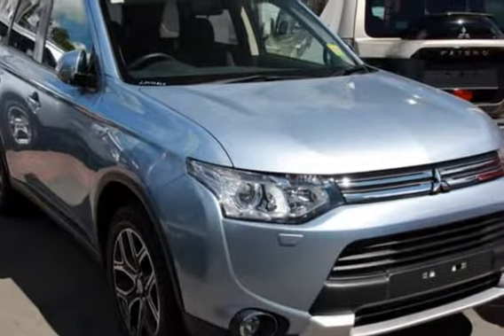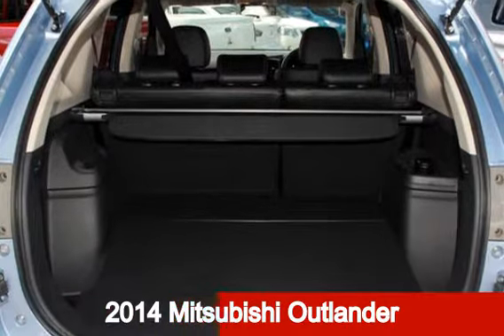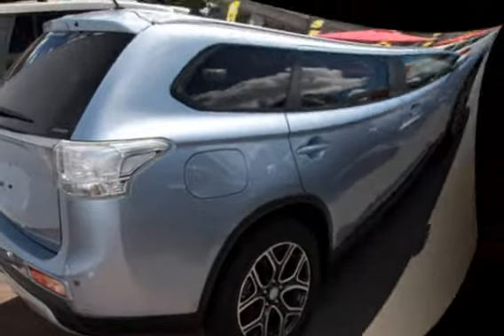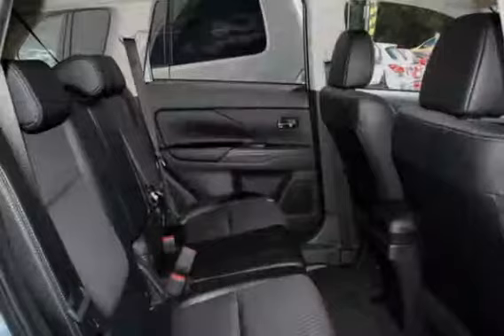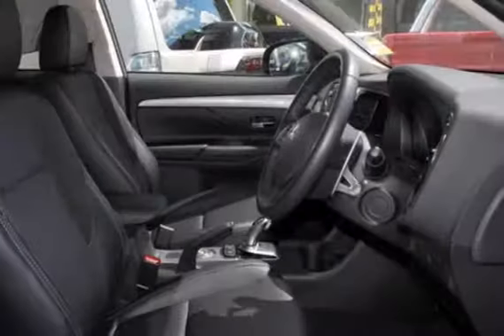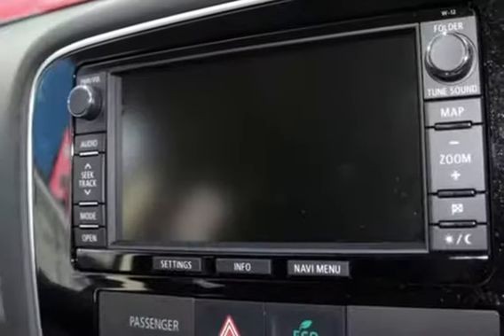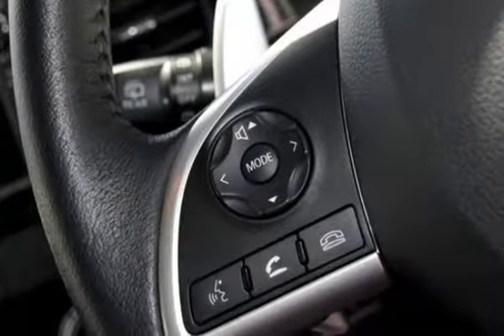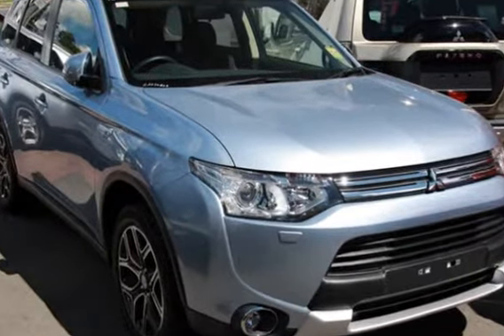2014 Mitsubishi Outlander ZJ MY14.5 PHEV Arctic Silver 1 Speed Automatic Wagon